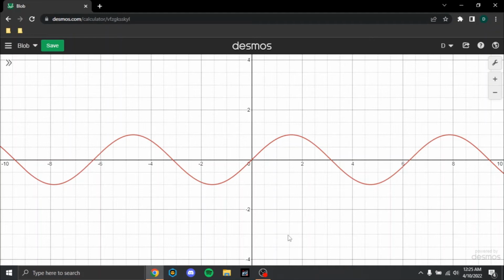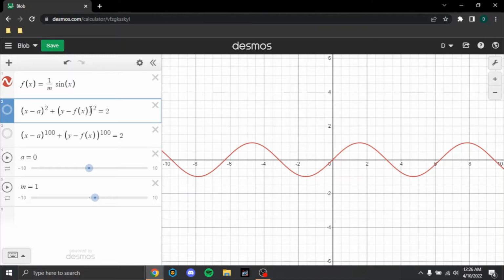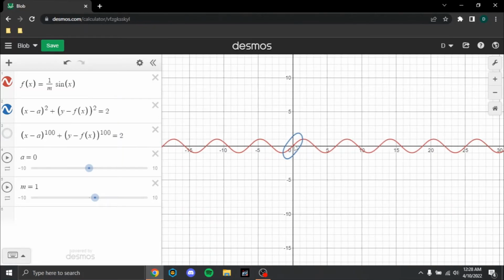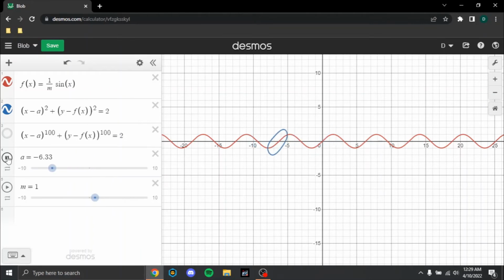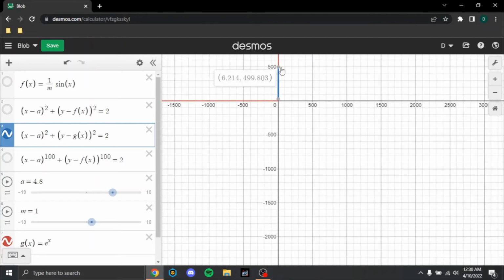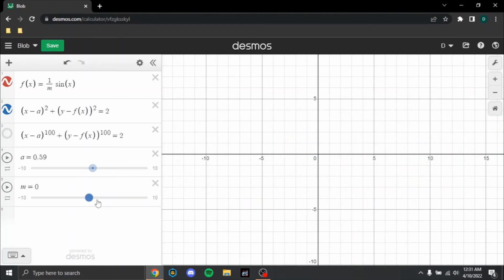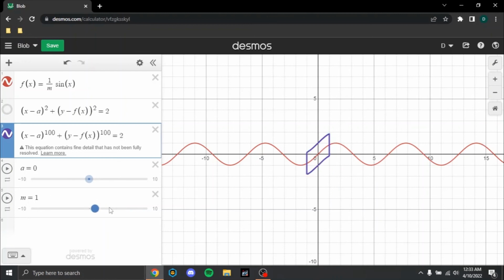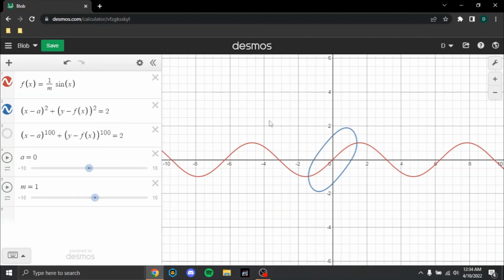This is a circle???